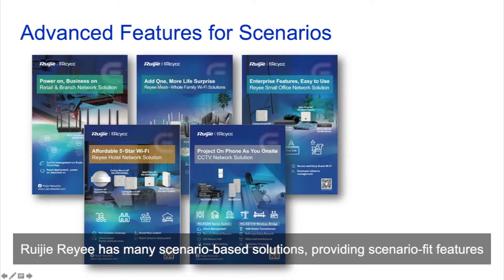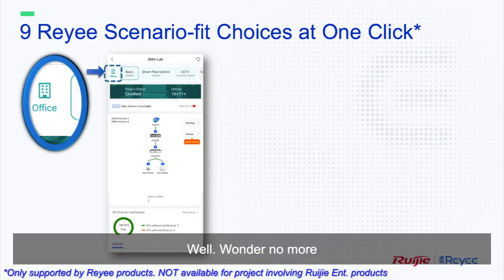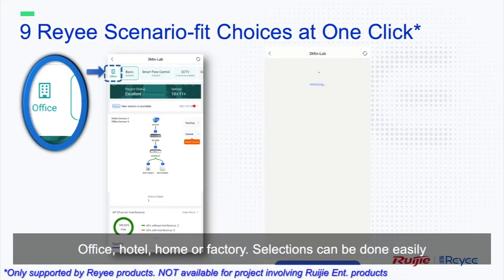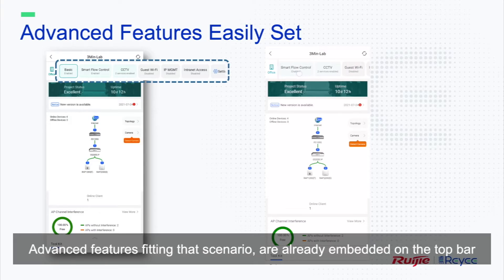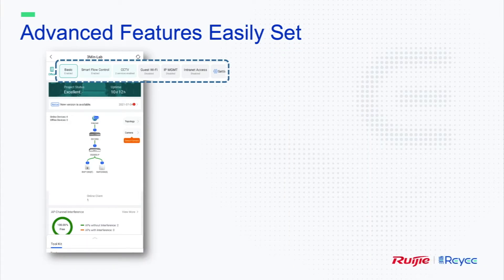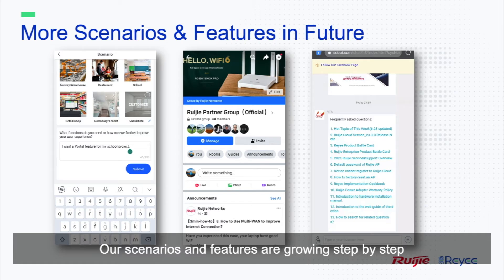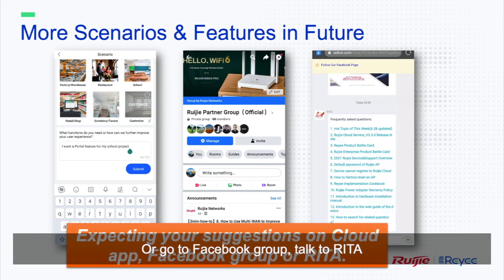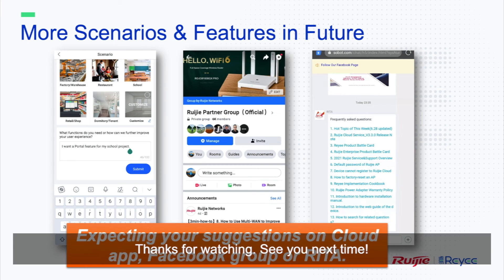【3min-how-to】14. How-To Do Scenario-fit Settings to Projects on Ruijie Cloud？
Reyee provide 9 scenarios for you to choose~